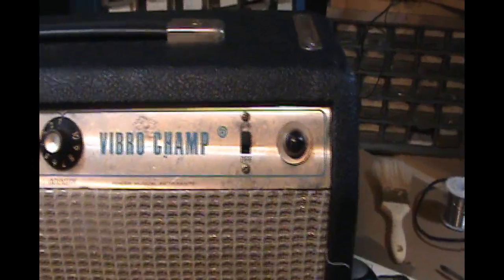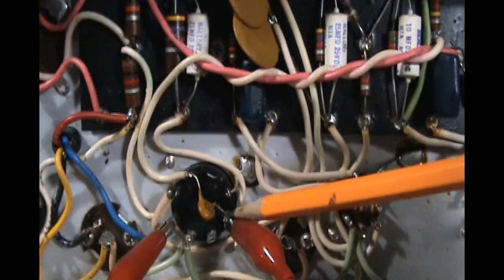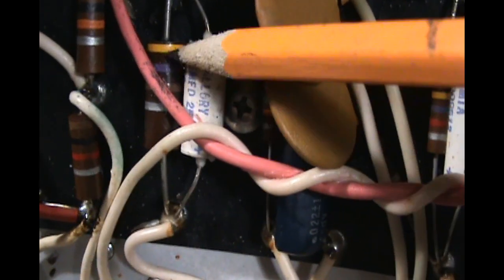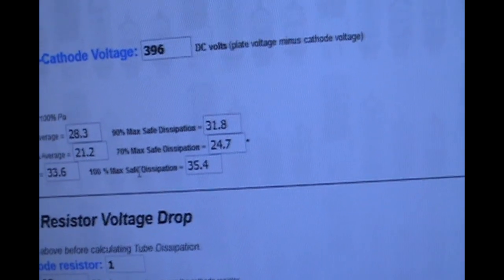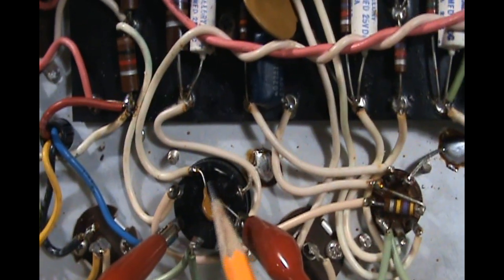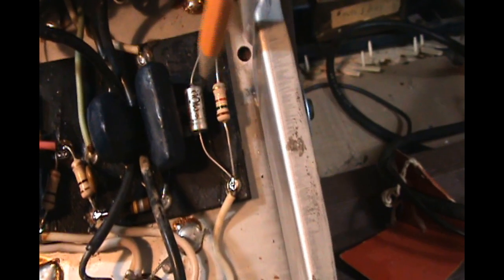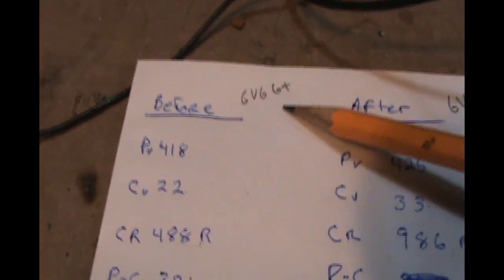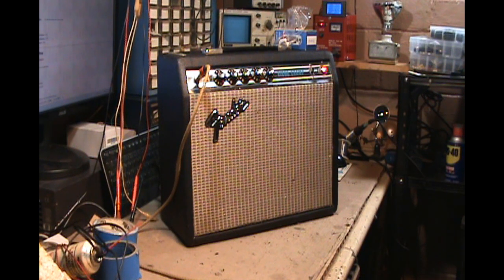Mid 70's Fender Vibro Champ refresh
Summary of inspection, service work done and sound demo.